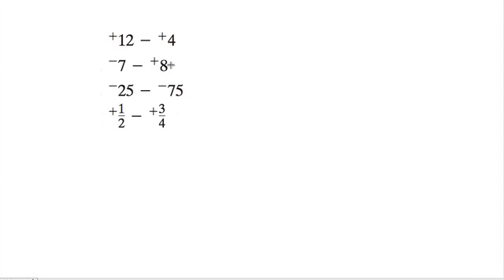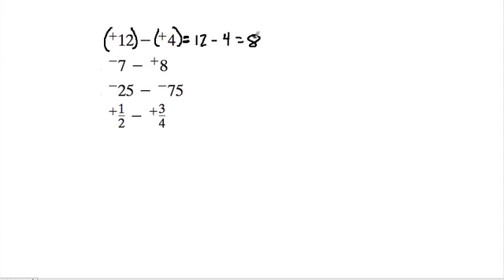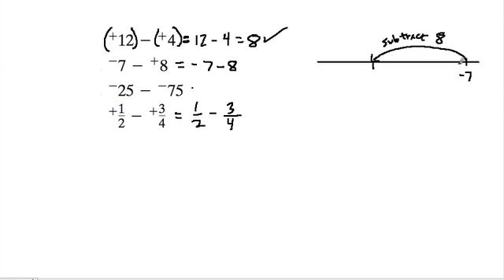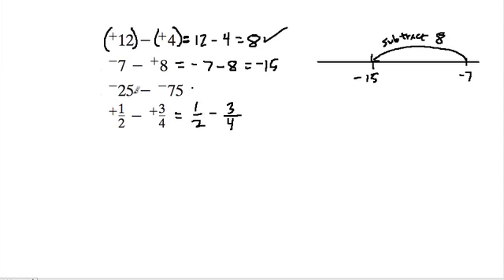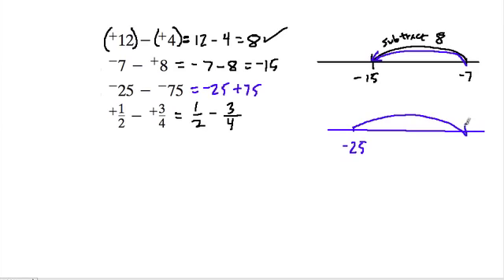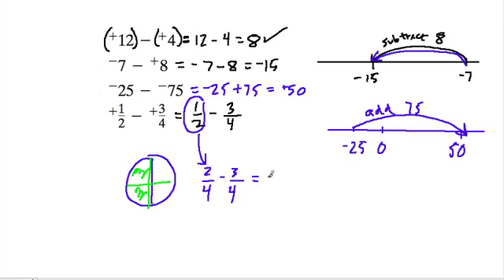Subtracting negative numbers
Four examples subtracting positive and negative whole numbers and fractions